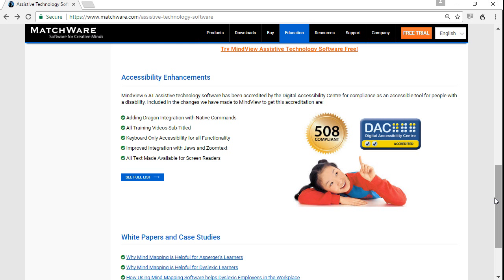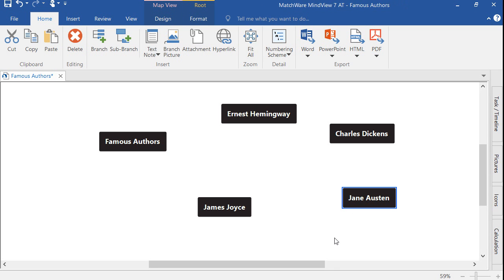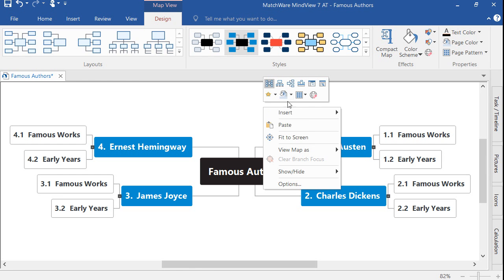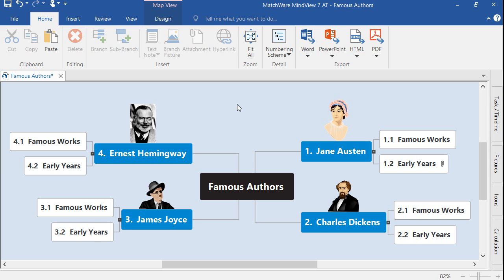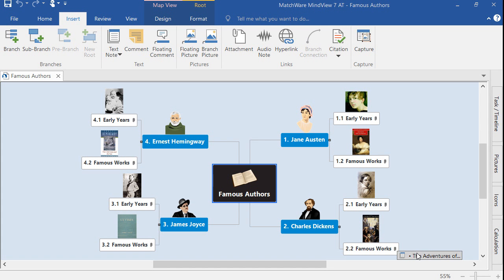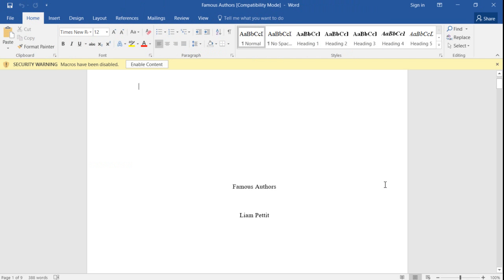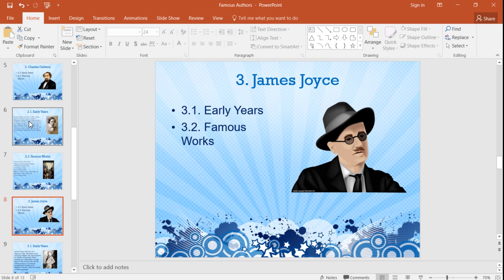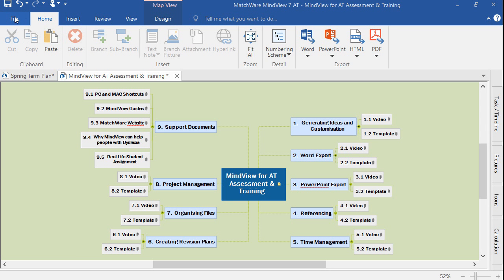MindView 7 AT Edition for Assistive and Academic Purposes